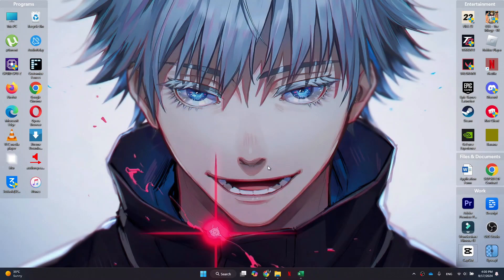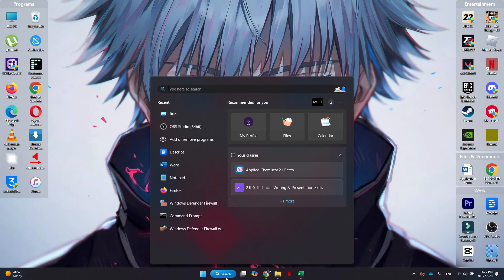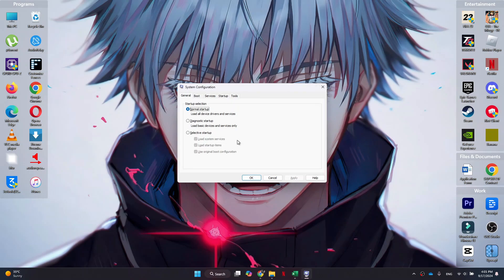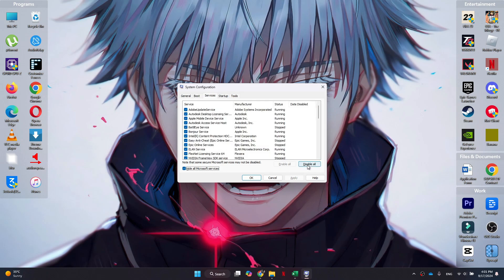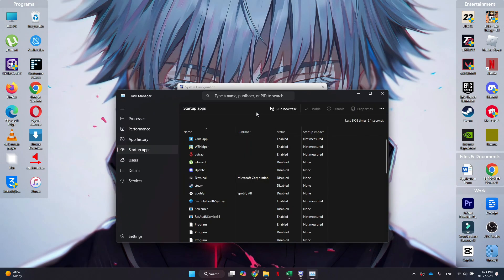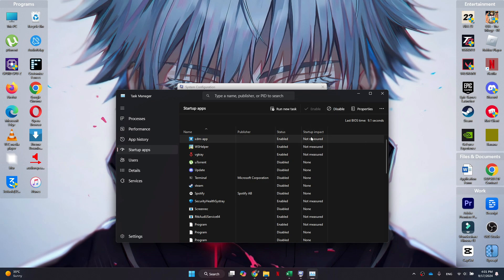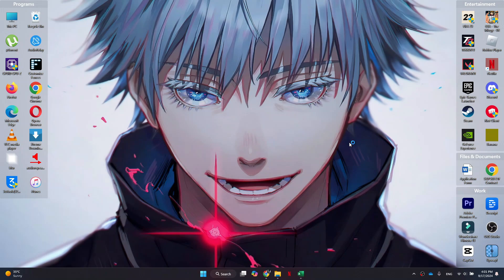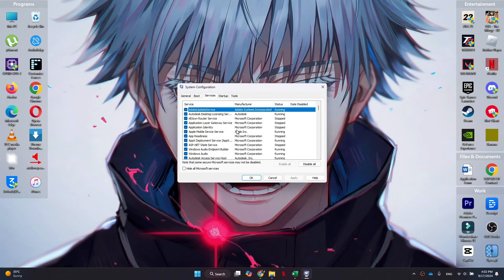How to Fix Roblox Please Perform a Windows Clean Boot Error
Are you encountering the "Please Perform a Windows Clean Boot" error while playing Roblox? This guide will walk you through the step-by-step process of performing a Windows Clean Boot to troubleshoot and fix the issue. With easy-to-follow instructions, you'll be back to gaming in no time! Learn how to resolve this error and optimize your PC's performance for Roblox.